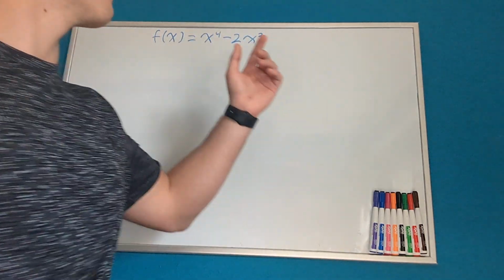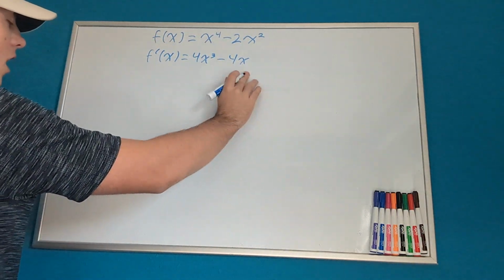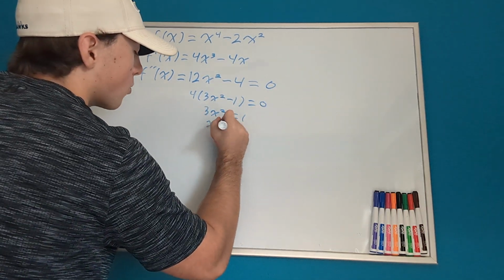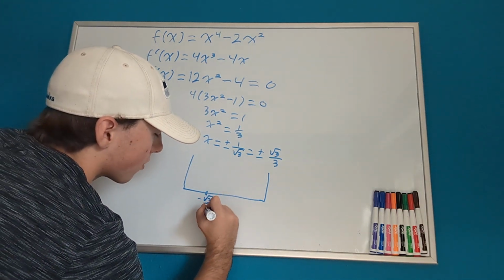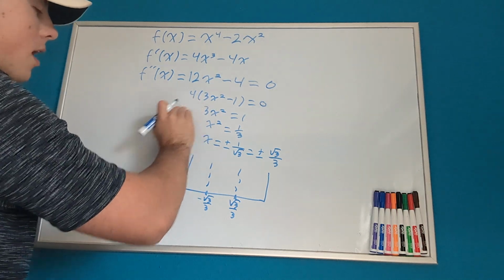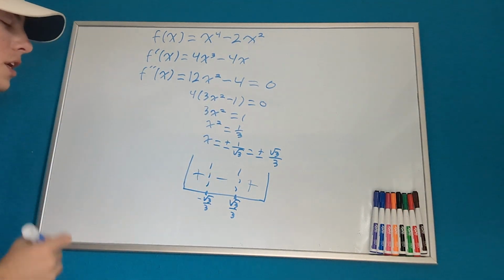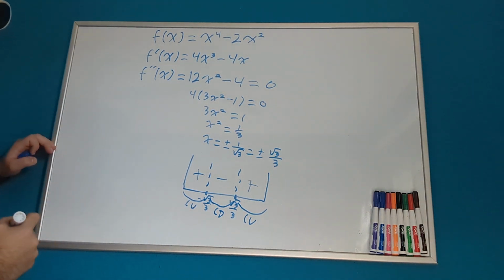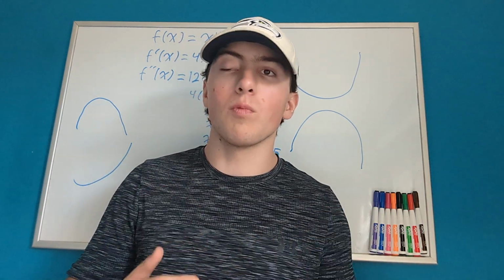Intro To The Second Derivative Test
Here I cover what the second derivative test is and what it calculates.